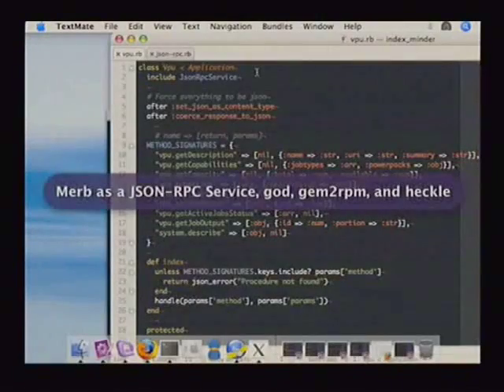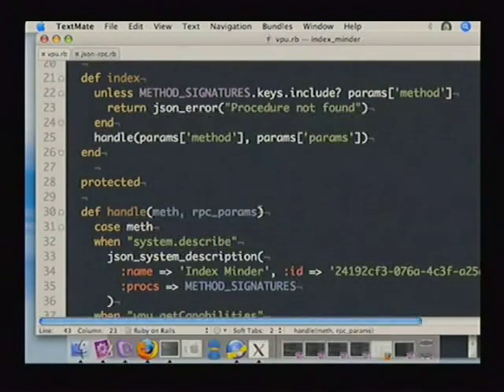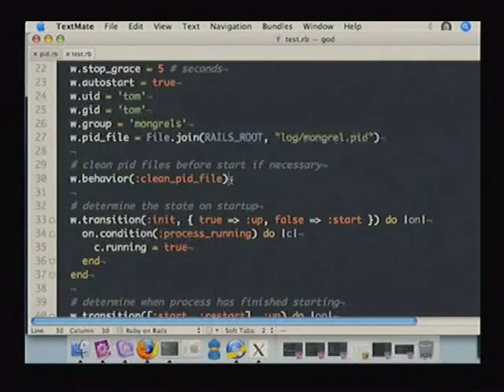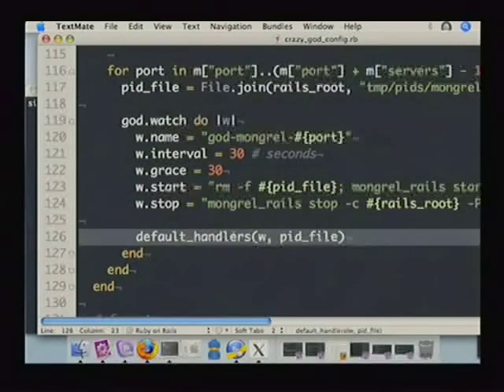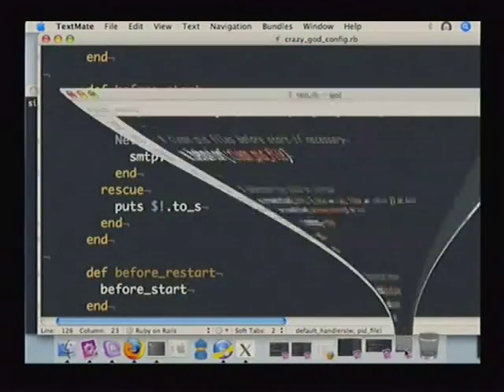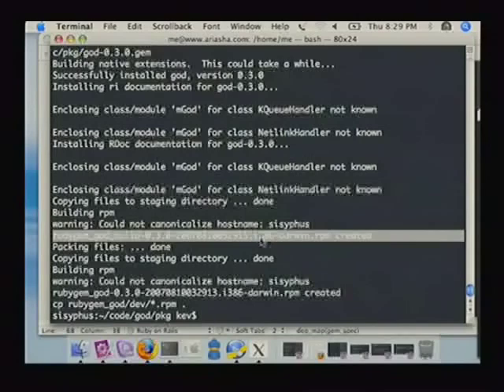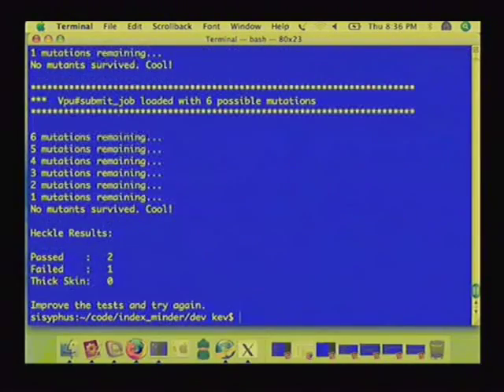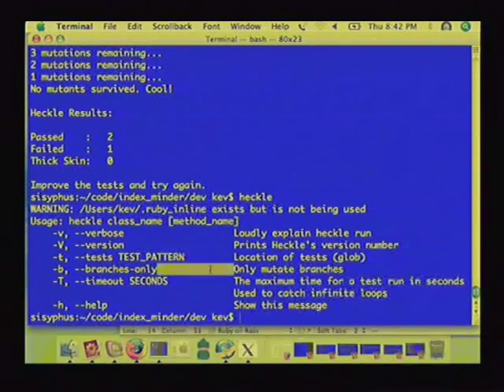The Return of Kevin Clark — SD Ruby Podcast (Episode 36)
Kevin Clark takes a break from Powerset to give a full-throttle talk on using Merb as a JSON-RPC service, god, gem2rpm, and heckle.